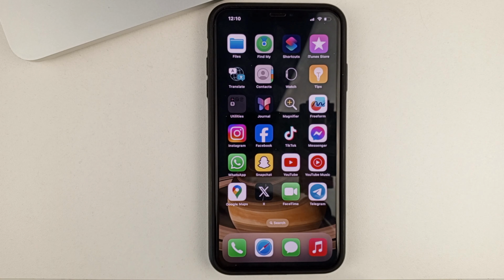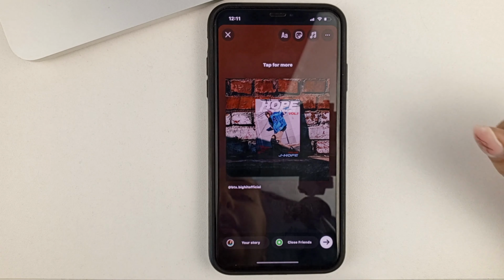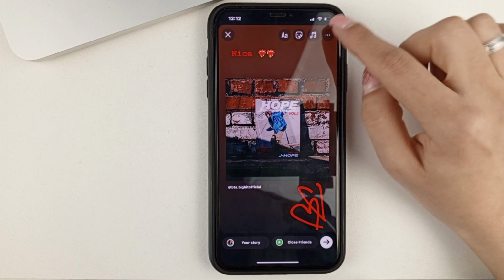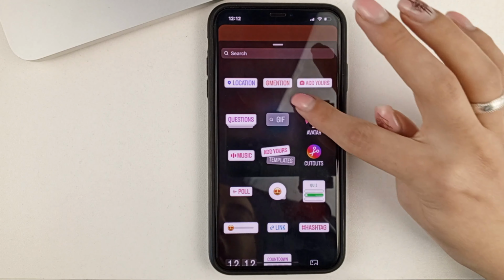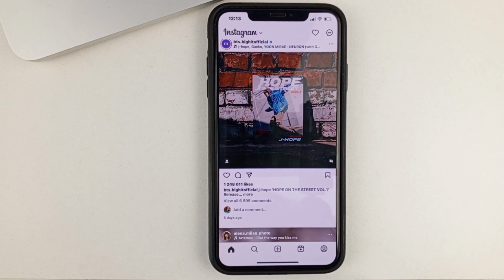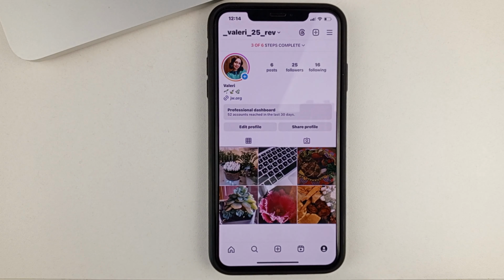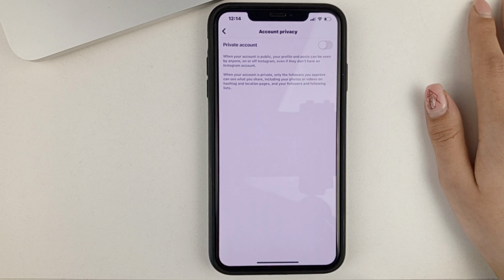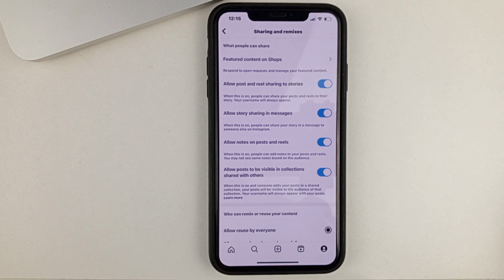How To Share Instagram Post To Story - Full Guide